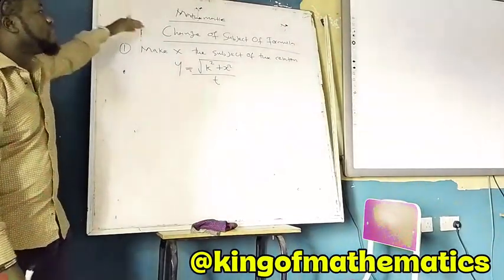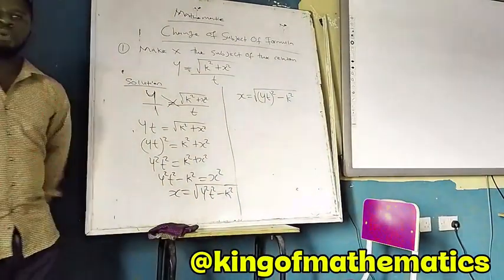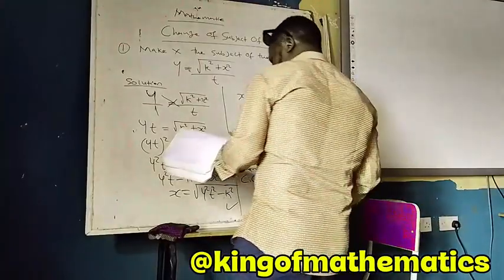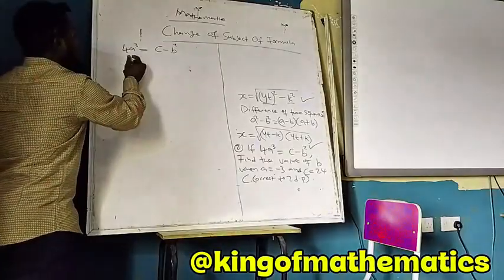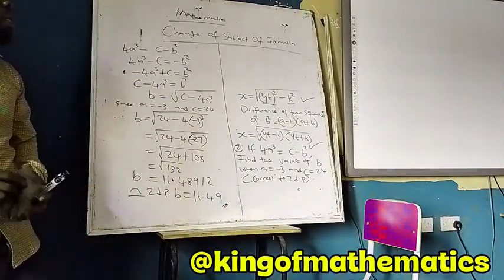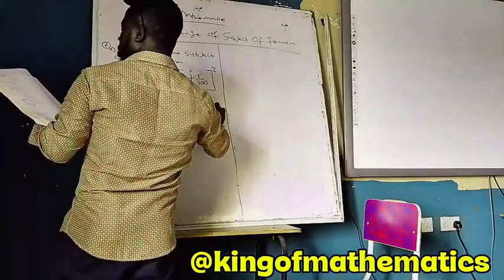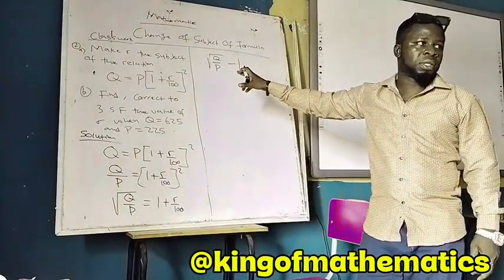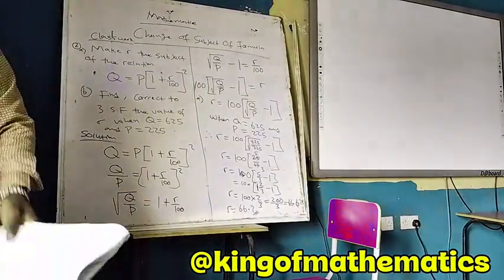Questions and Answers on Change of Subjects of the formula.